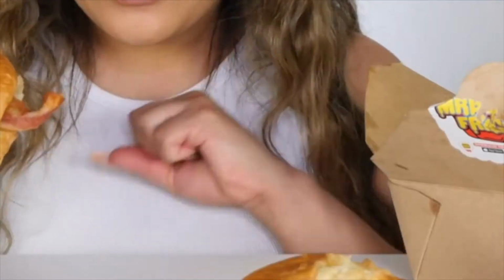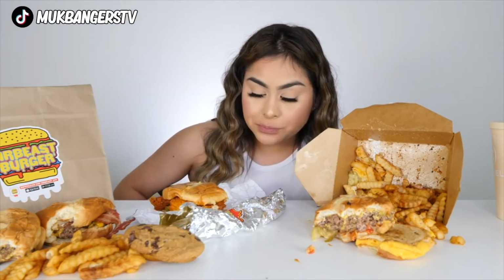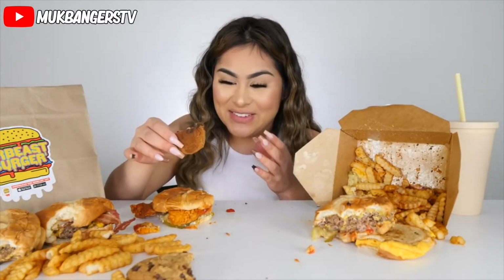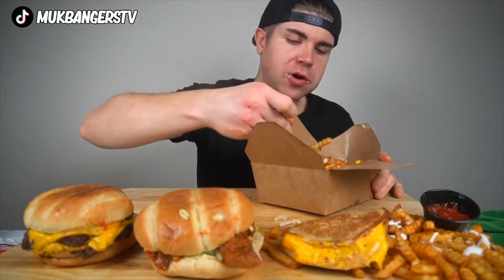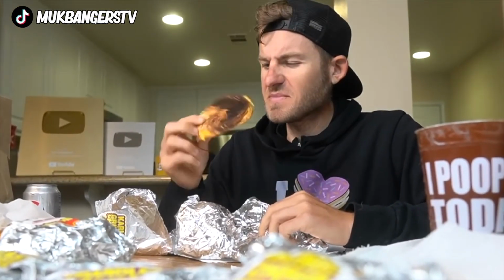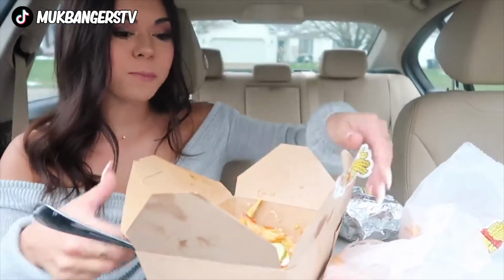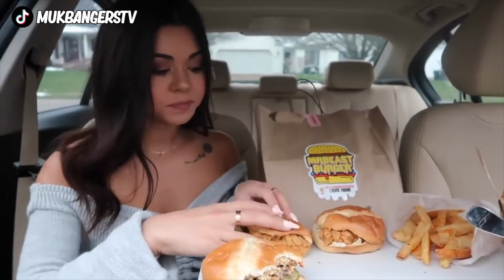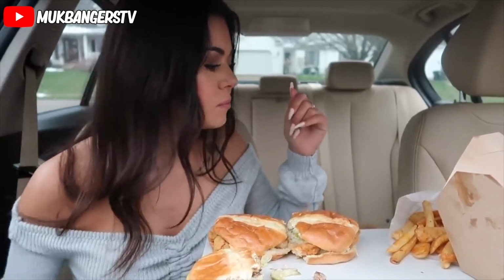TESTING MRBEAST BURGERS | MukbangersTV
TESTING MRS BEAST BURGERS  | MukbangersTV